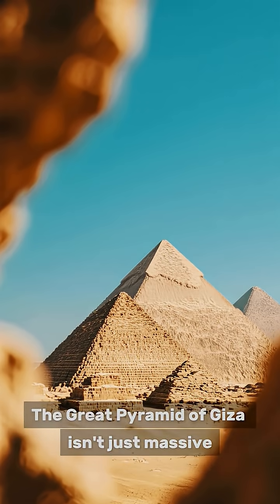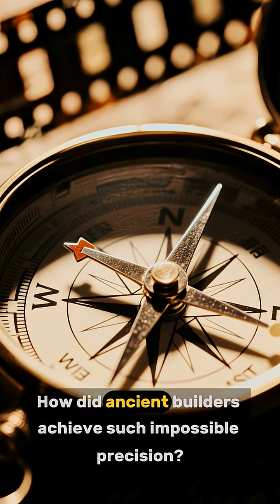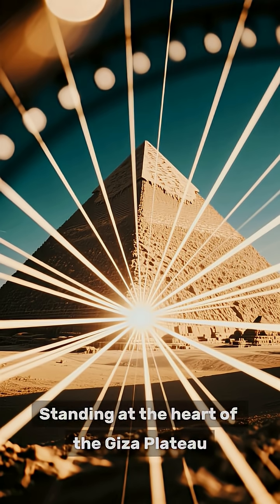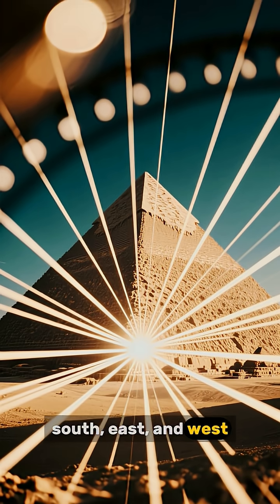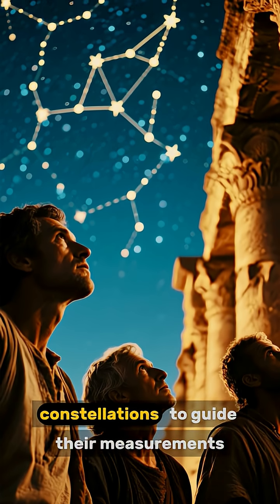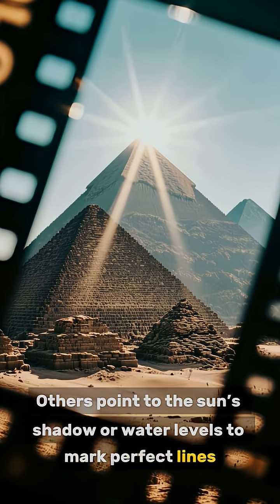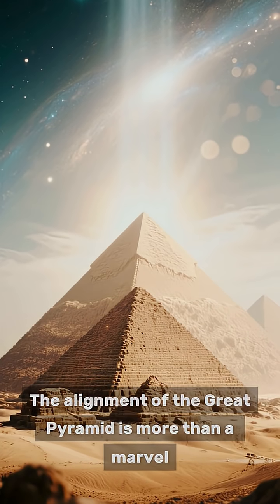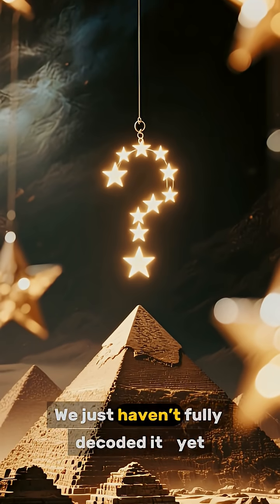The Mystery of the Great Pyramid’s Alignment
The Great Pyramid of Giza is one of the most accurately aligned structures in history. But how did ancient Egyptians achieve such precision without modern tools? In this short episode, we uncover the secrets behind the pyramid’s mysterious alignment with true north — and explore what it could mean.